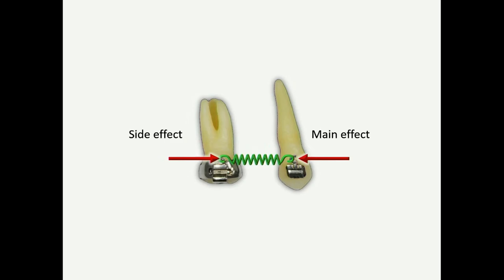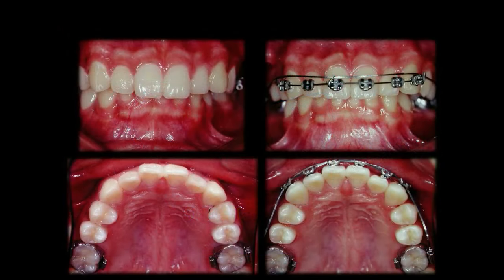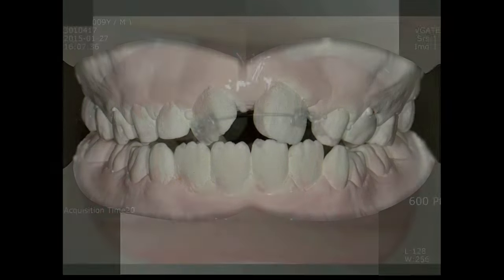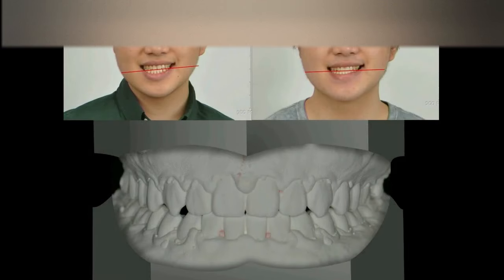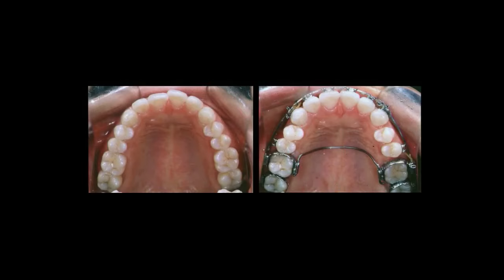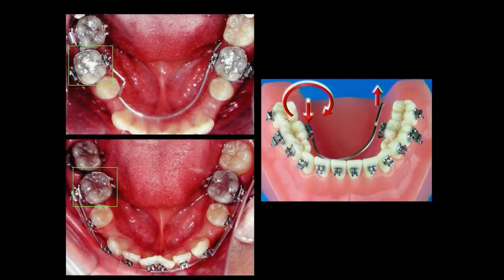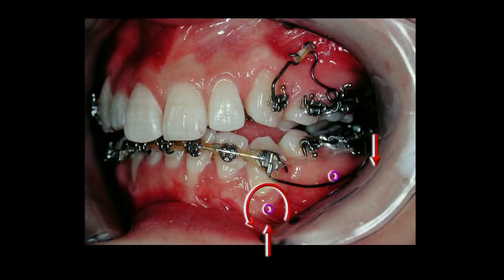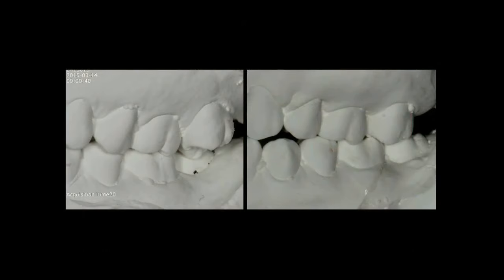20180507 Avoiding side effects in orthodontics AAO